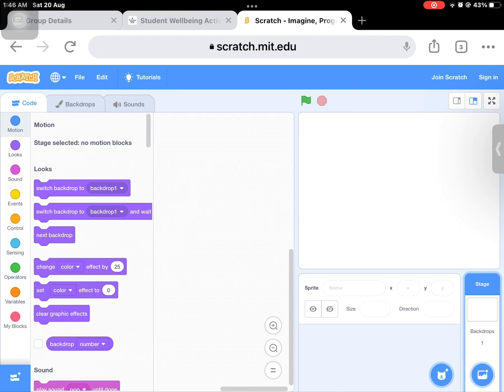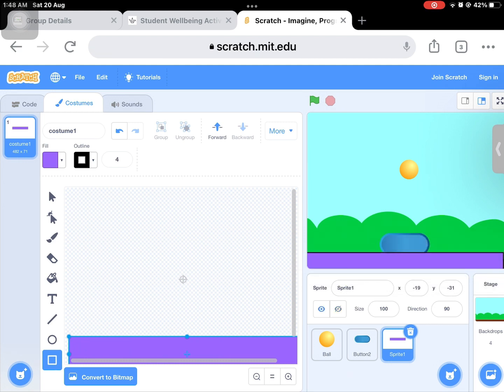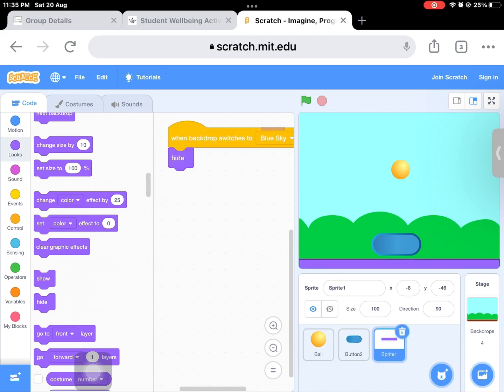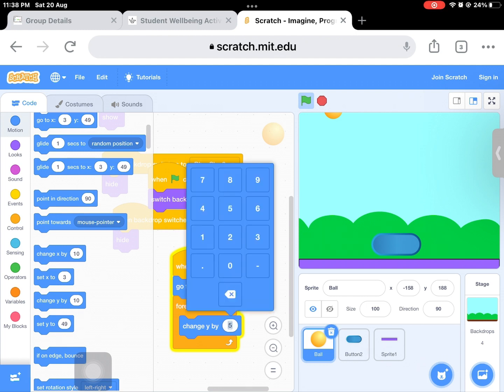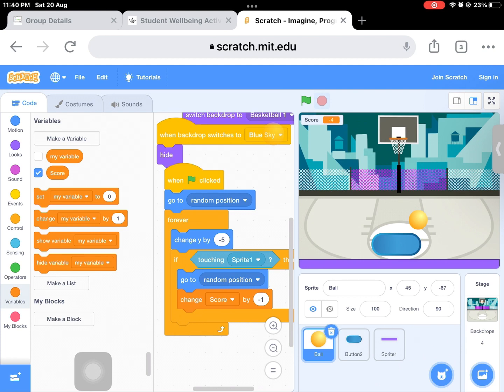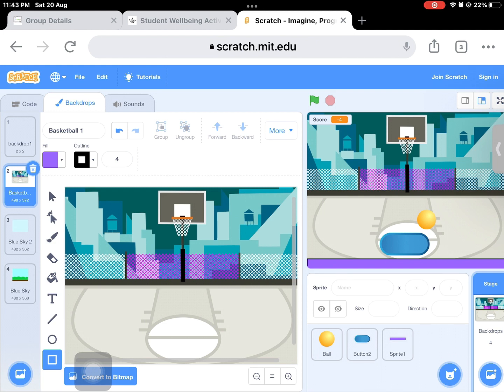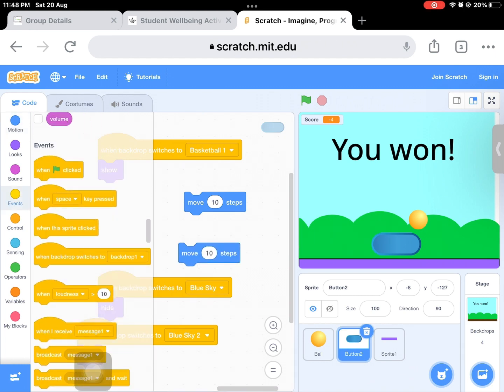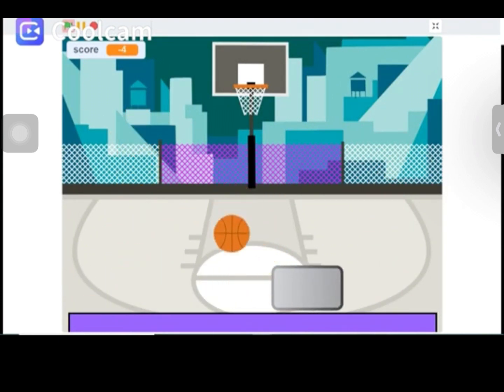How to create a simple game in scratch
Hey friends today I am going to show you how to create bounce the ball in scratch